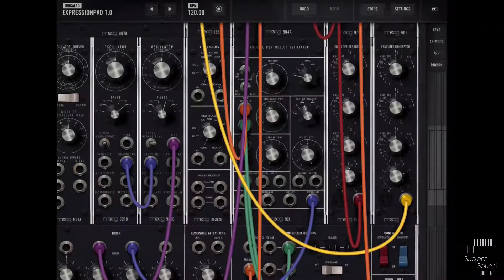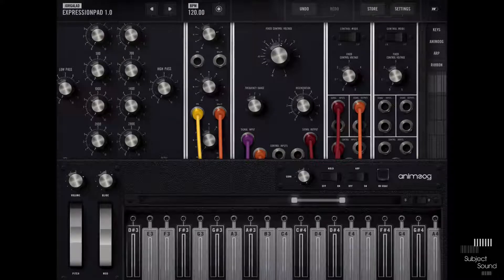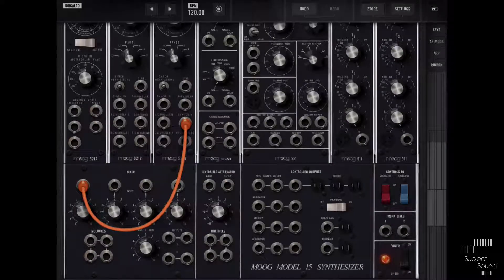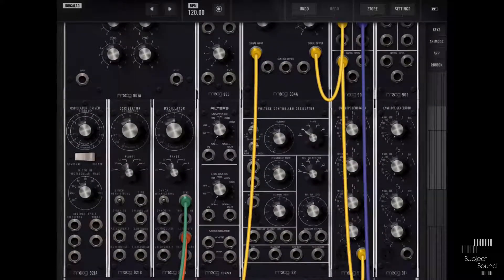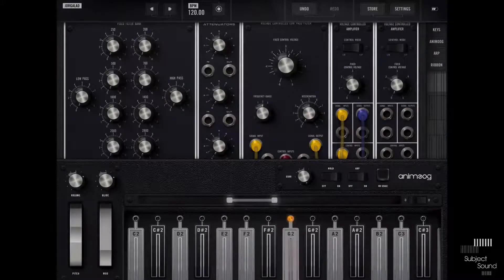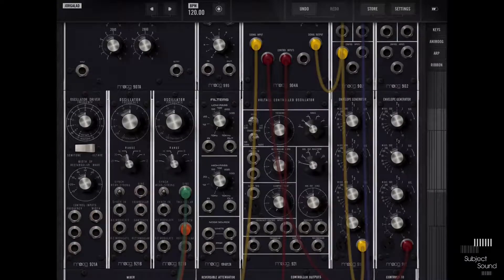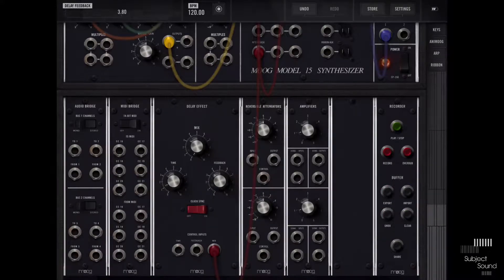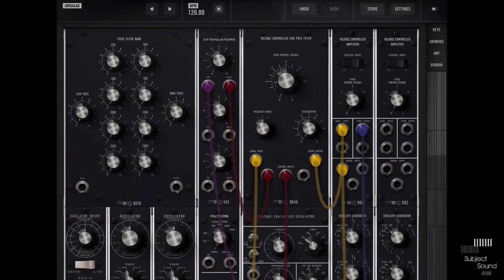How To Tutorial - iOS Moog Model 15 - Expressive Sounds & Animoog - SubjectSound